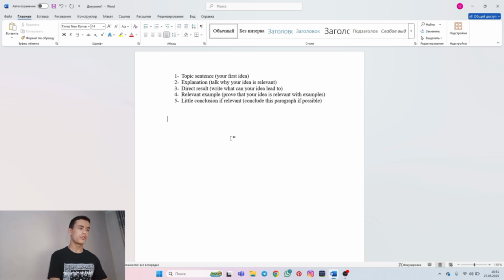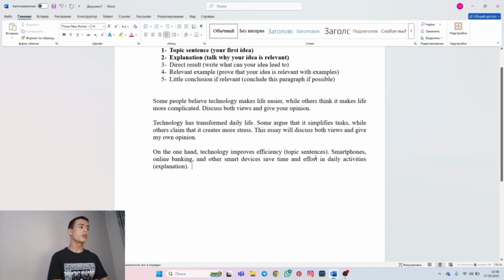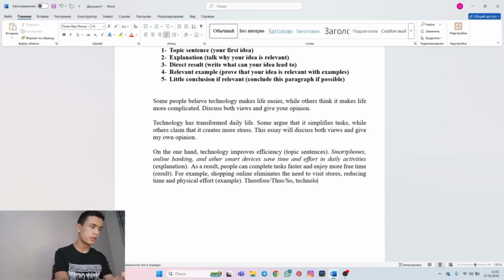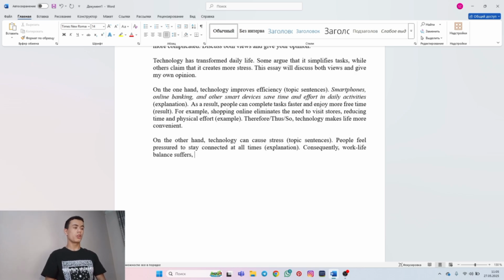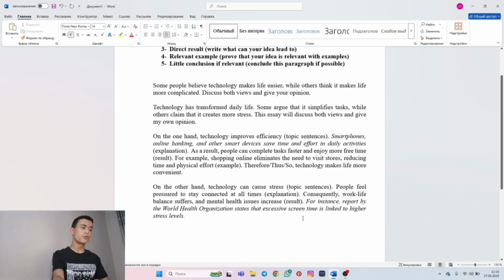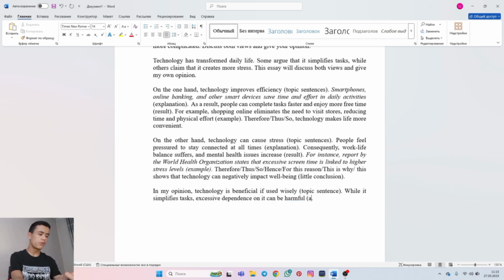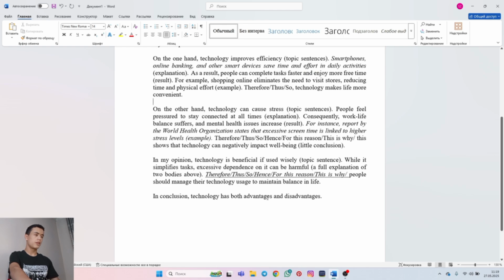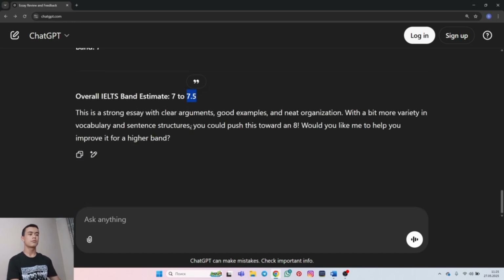Watch How I finish My Task 2 In 25 Minutes. Follow my structure.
In this lesson, we focus on IELTS Writing Task 2, helping students understand how to plan and write high-scoring essays. By the end of the lesson, you will be able to:

Understand the structure of a strong Task 2 essay (Introduction → Body Paragraphs → Conclusion)

Develop clear ideas, give relevant examples, and stay on topic

Use advanced grammar structures and a wide range of vocabulary

Follow step-by-step templates for writing Band 7–9 essays

The goal of this lesson is to prepare you to write confidently, clearly, and effectively in IELTS Writing Task 2.